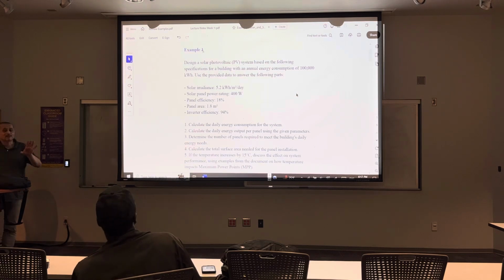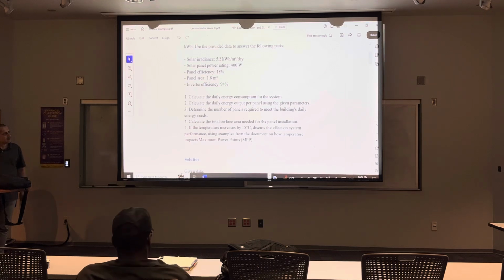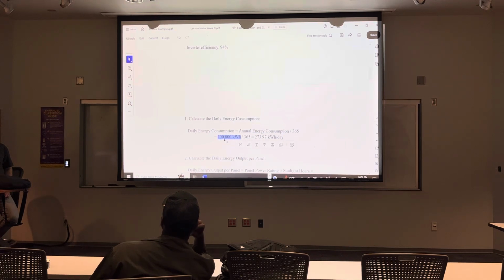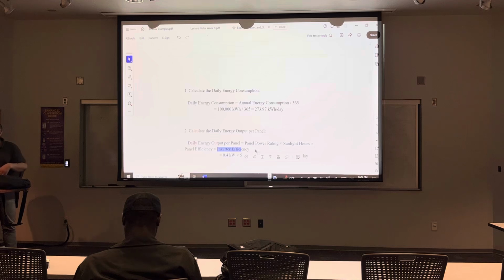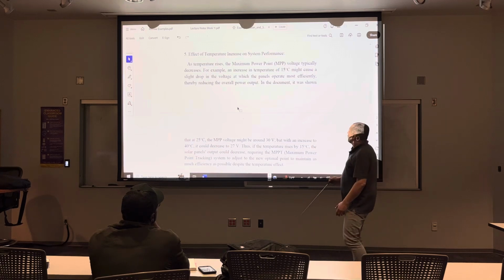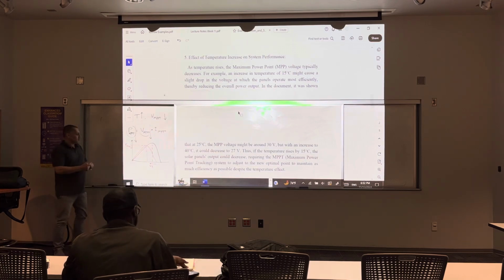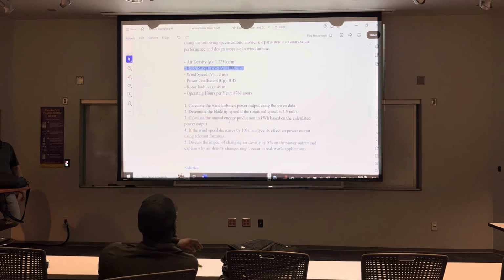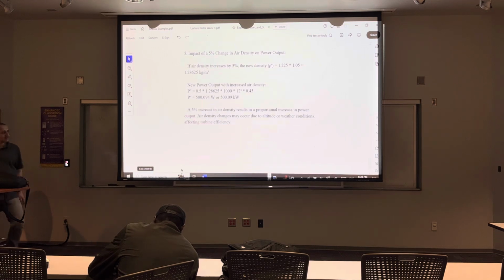ELEG 6386 - Renewable Energy Sources – Day 12 (11-13-2024) Part 4